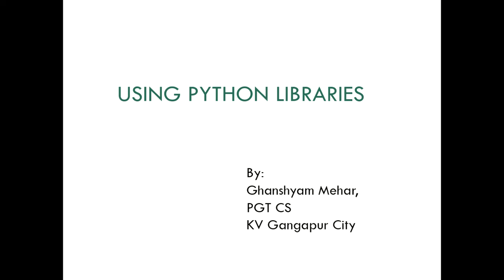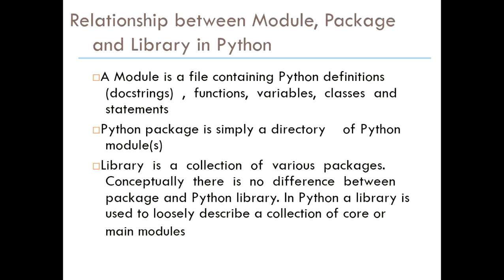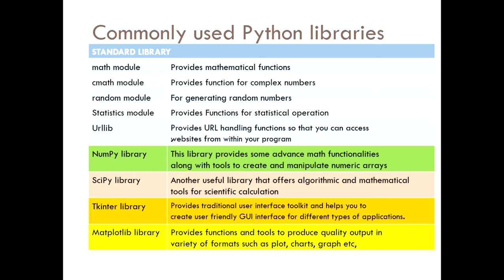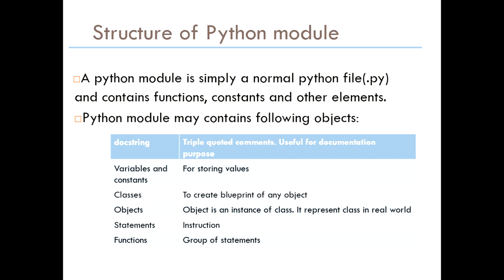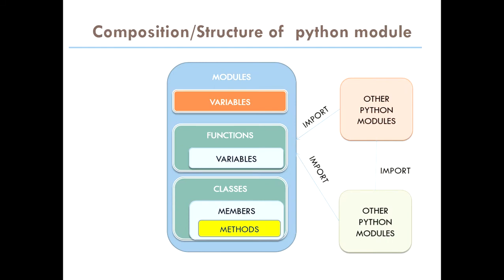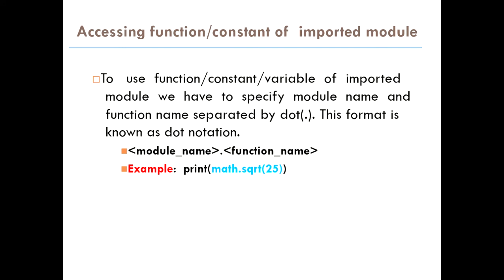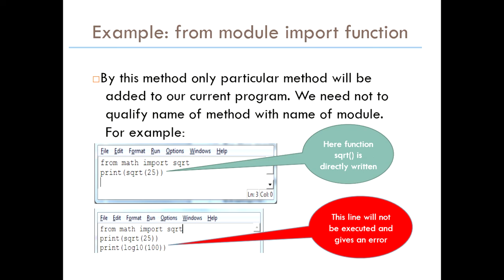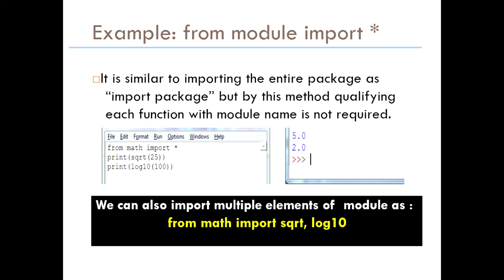Using Python Library part 1